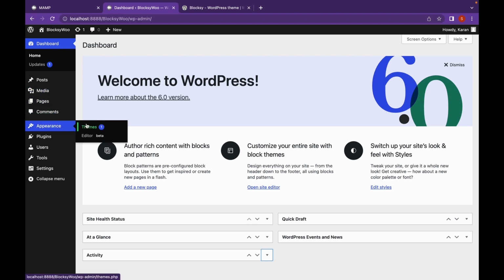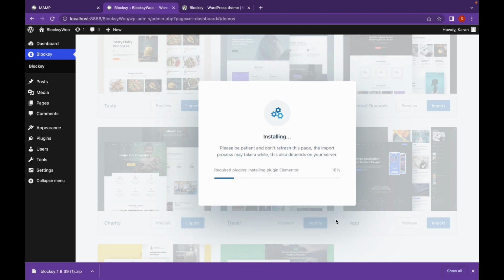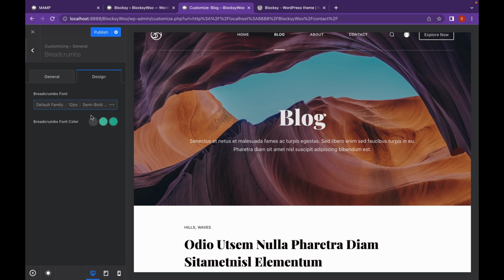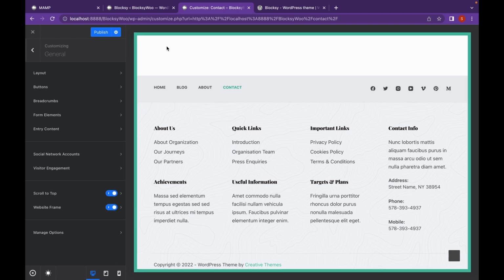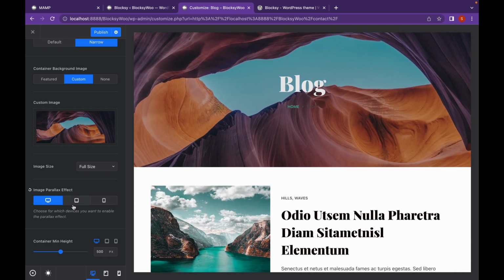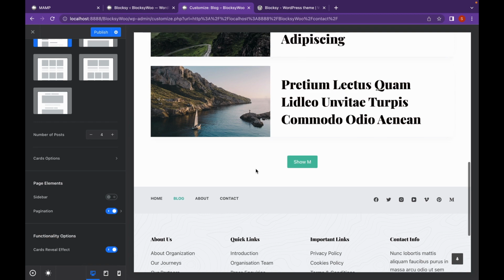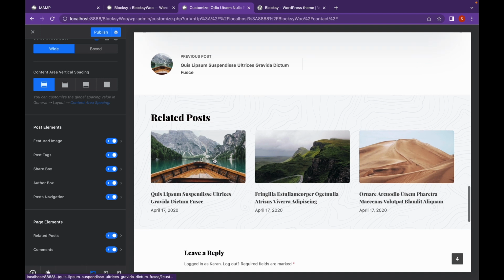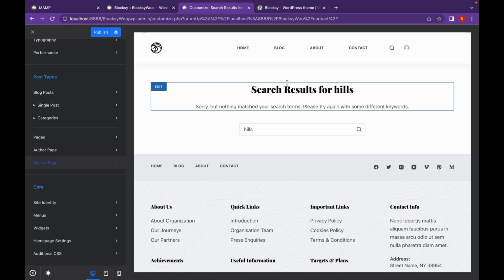Blocksy Theme Tutorial - Basics and Blog Functionalities | EducateWP 2022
"Blocksy is a blazing fast and lightweight WordPress theme built with the latest web technologies. It was built with the Gutenberg editor in mind and has a lot of options that make it extendable and customizable. You can easily create any type of website, such as a business agency, shop, corporate, education, restaurant, blog, portfolio, landing page, and so on.